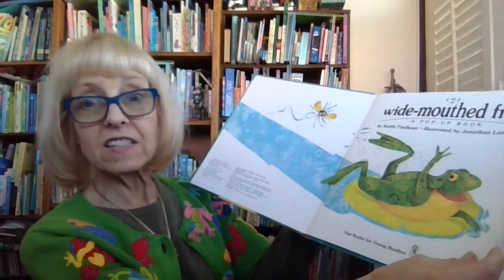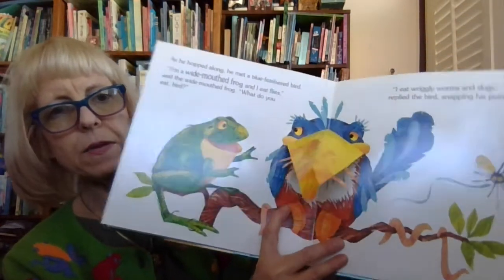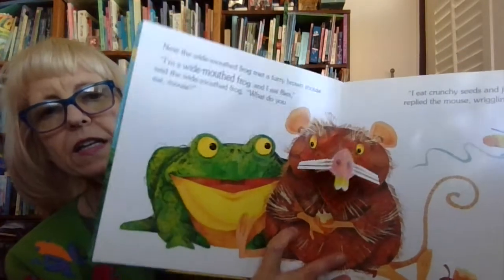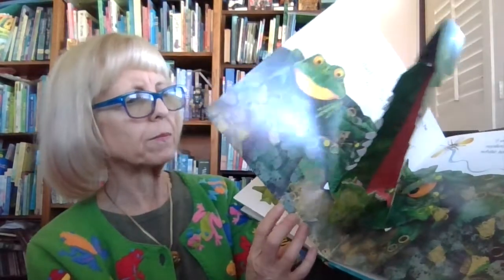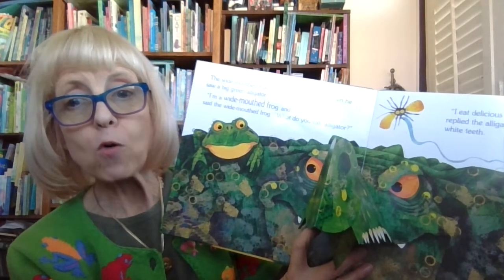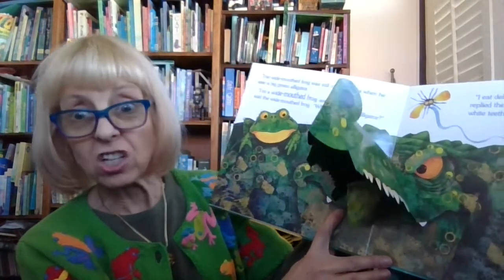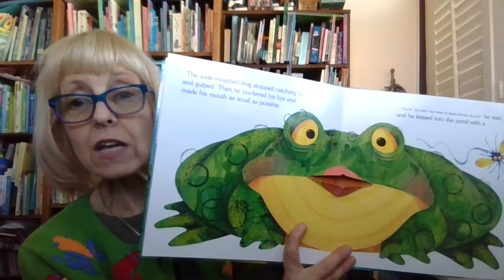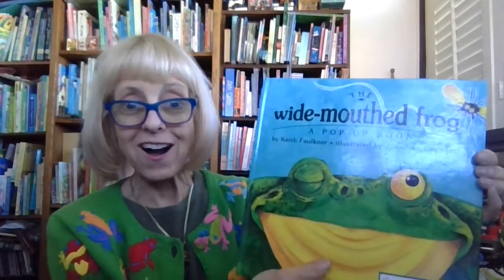Craft Storytime: Frogs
Ribbit! Ribbit! Hippity hop along with Miss Barbara in a FROG craft storytime! Read, sing, and rhyme about these jumpy bumpy creatures and then make your own paper plate frog using household items.